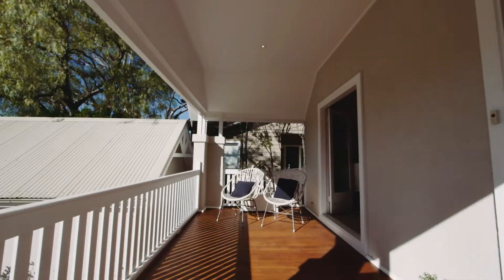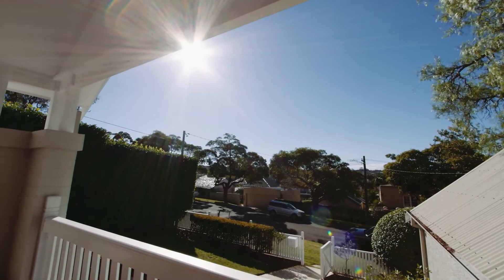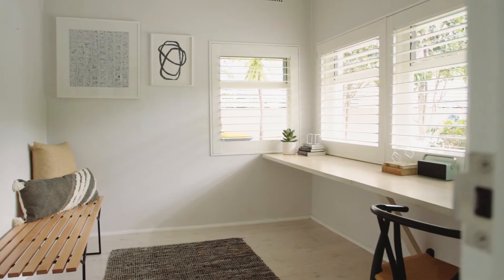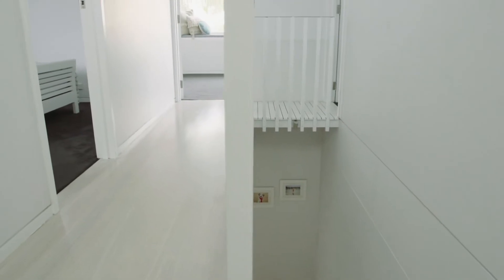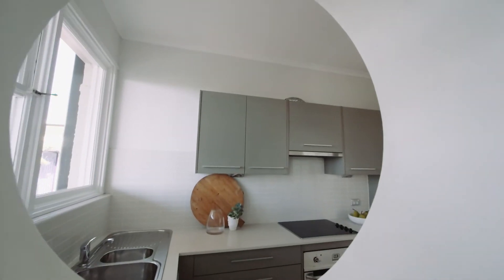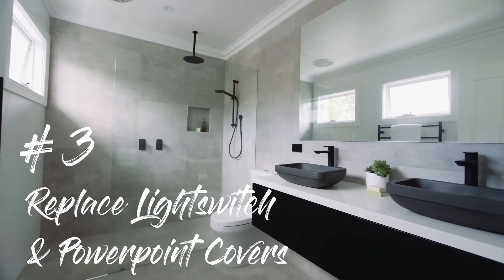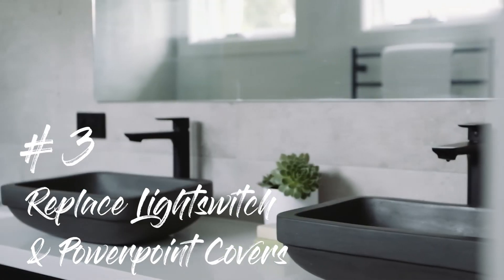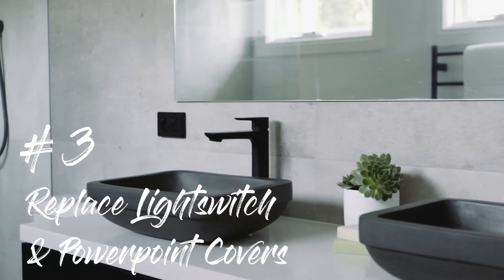Realhub | Real Estate Tips | Georgi Bates | Cunningham's Real Estate | E07 Amy's Top 3 Tips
Real Estate Tips by Georgi Bates from Cunningham's Real Estate EP07 Amy's Top 3 Tips

The Realstudios team and Cunningham's put together a creative concept to provide a video series of content that Georgi and her massively successful sales team could continue to use to help attract new customers, and educate existing ones. The final product was distributed across their social media channels and delivered to database members to great effect.

Are you an Agent? Request a Realhub demo and start building proposals in minutes, print in seconds

View more Realhub content